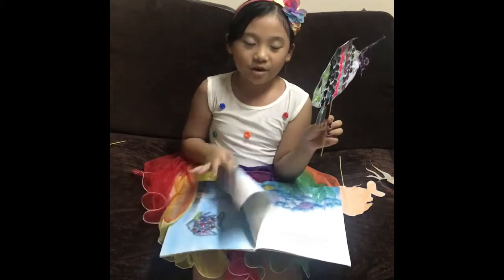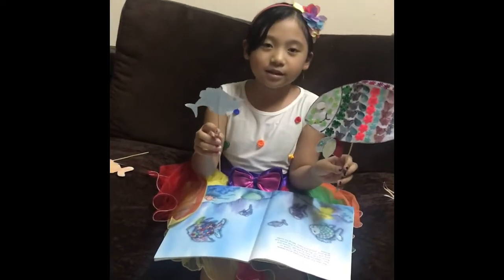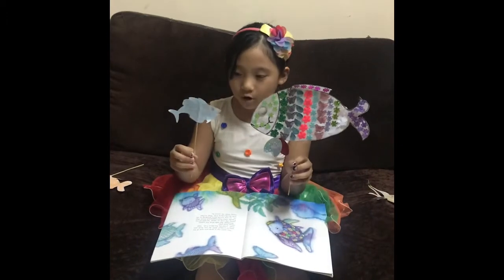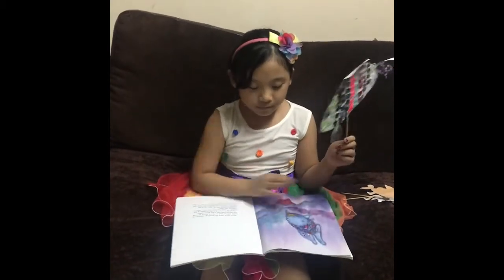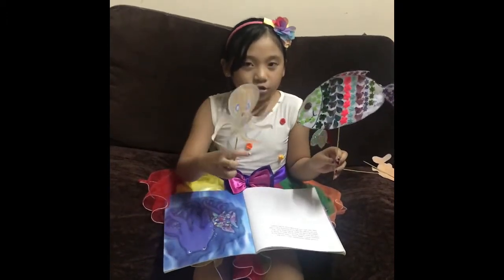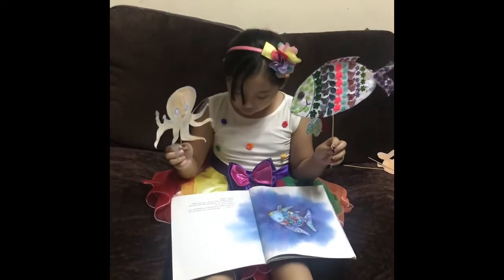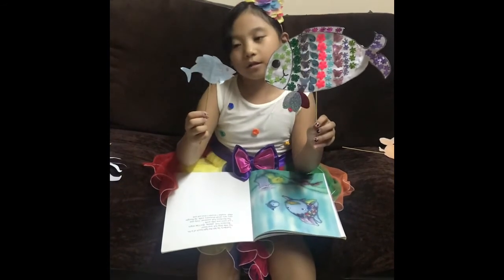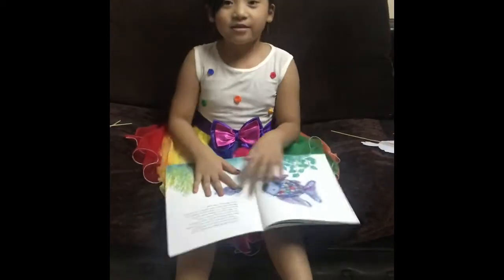Precious In Action | TALENT DAY | STUDYANTE BLUES |Precious Life TV | Pinoy OFW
She loves showcasing her talent! A beautiful young girl with a heart!